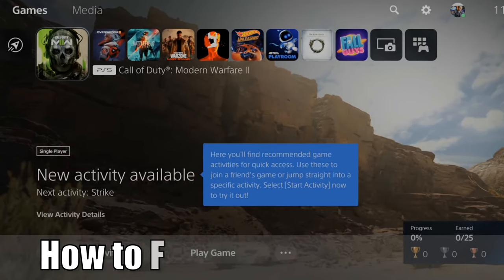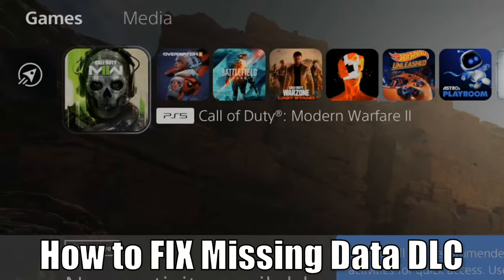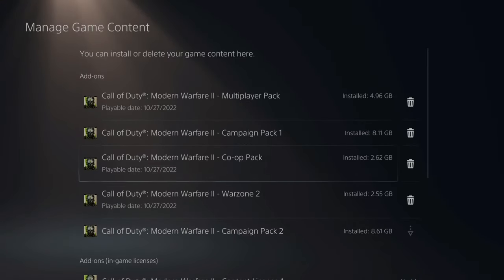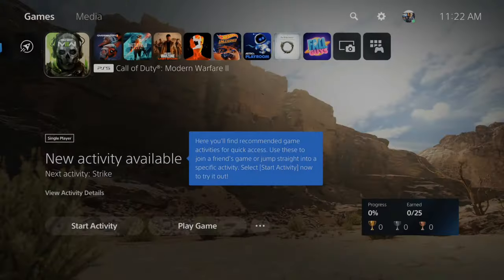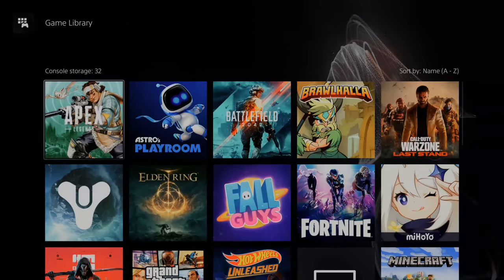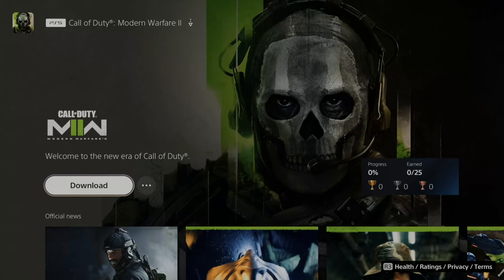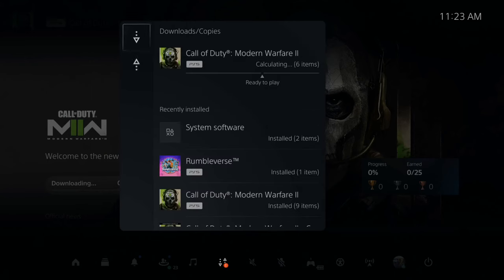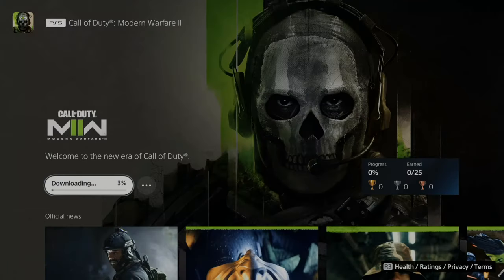How to FIX Missing DLC Data Pack in Modern Warfare 2 (Easy Tutorial)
Do you want to know how to FIX the Missing Single Player DLC Packs or Multiplayer Packs? To fix this error, go to the home screen and then go to the application and press options on the application. Then go to manage game content and then get any missing DLC packs! If this doesn't work, delete the entire game and then go to your collections and redownload the game back to your PS5!